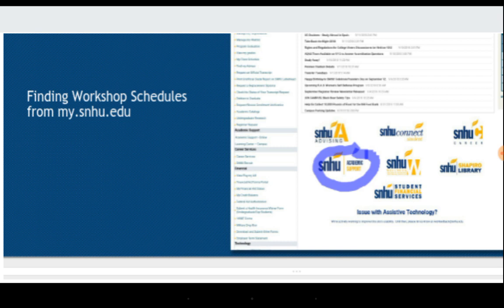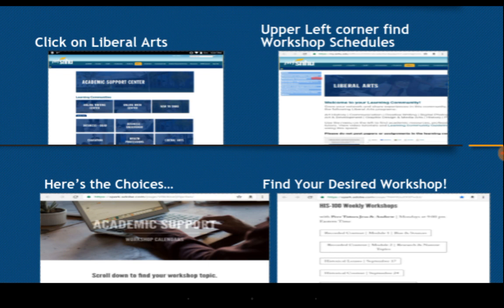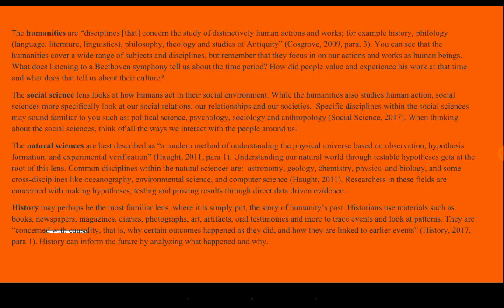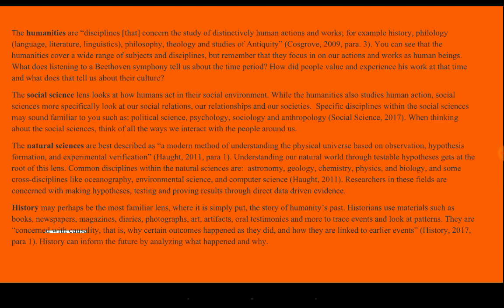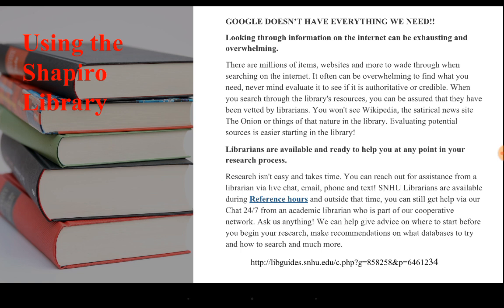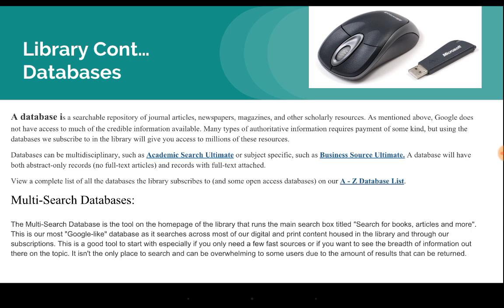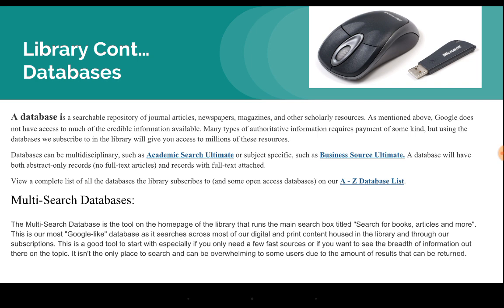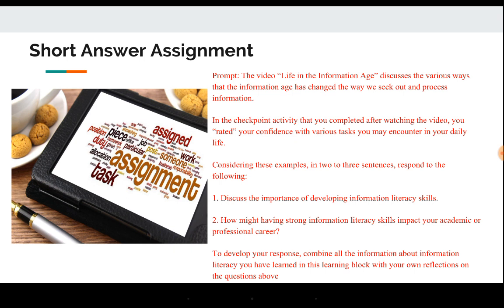IDS 100 Week 1Workshop